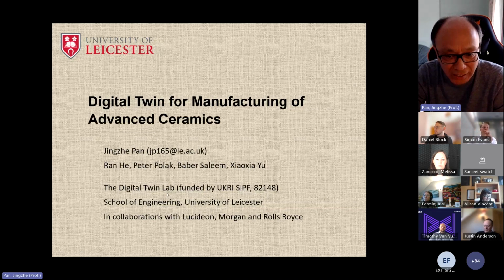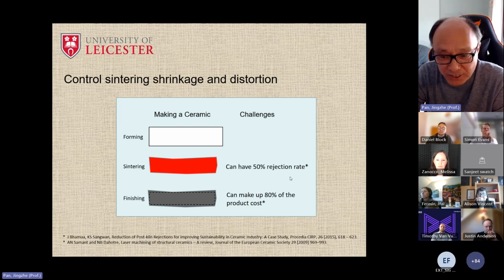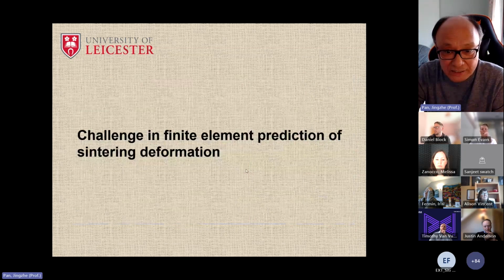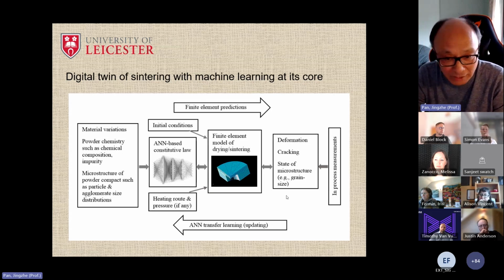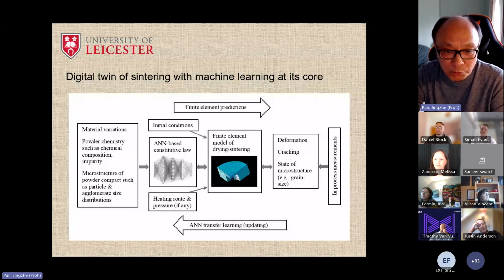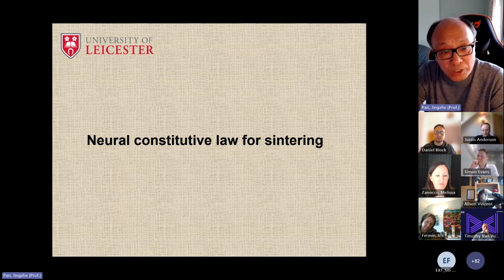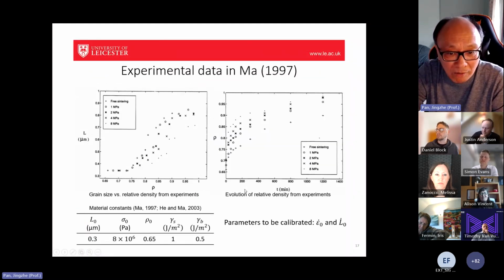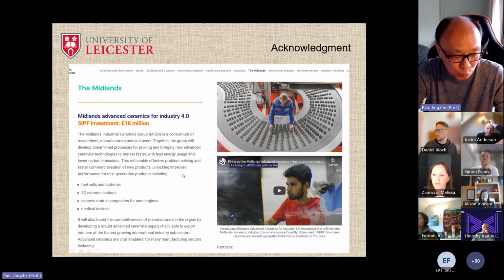Gemini Call Feature Focus - 16 April 2024 - Jingzhe Pan, University of Leicester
Jingzhe Pan of University of Leicester presents 'Digital twinning for manufacturing process of advanced ceramics by combining machine learning and finite element solutions' for the Feature Focus on the DT Hub's weekly Gemini Call.